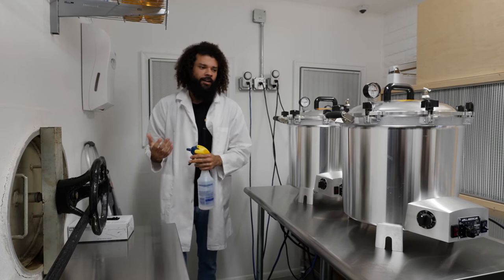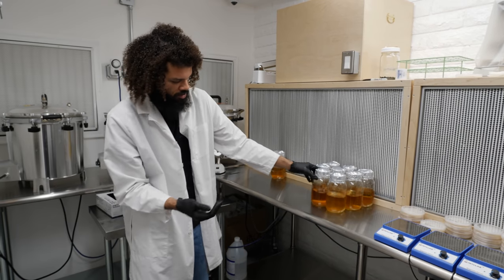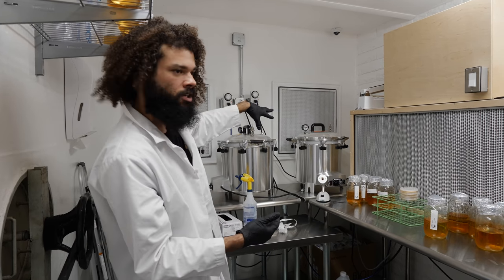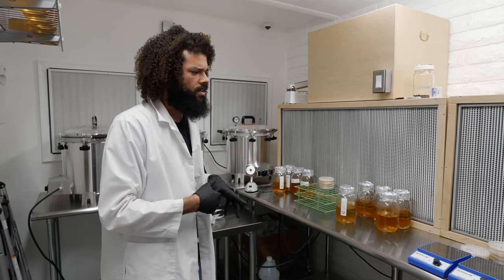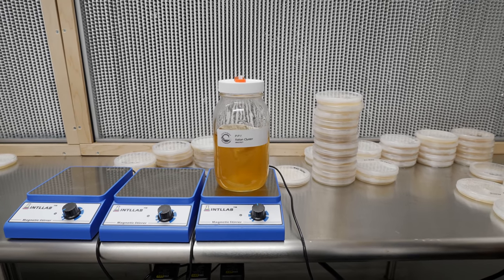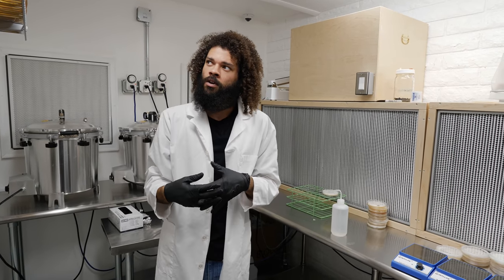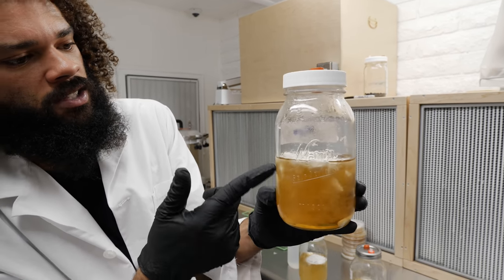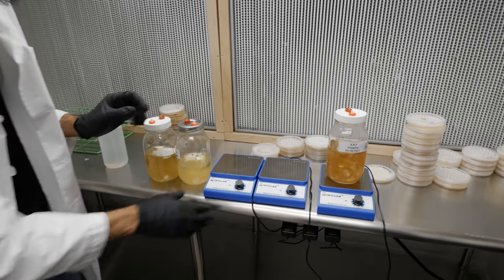The New Inoculation Lab | Southwest Mushrooms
Mushroom cultivation starts in the lab.